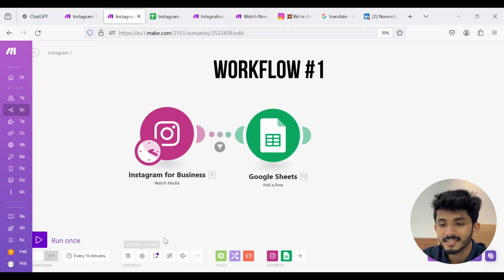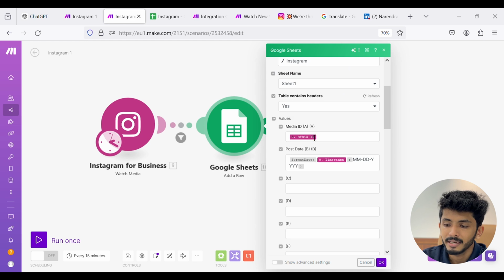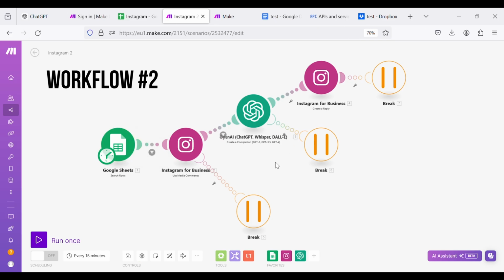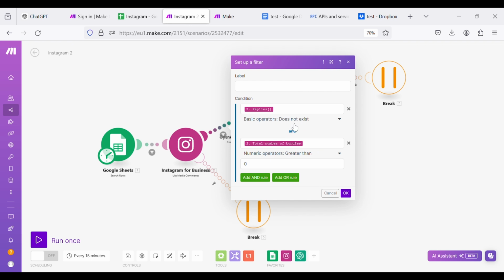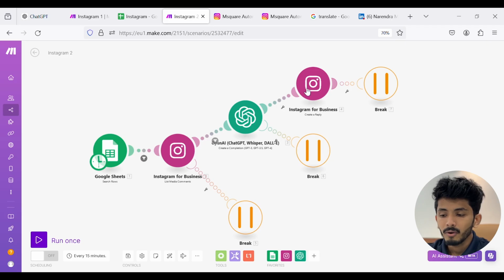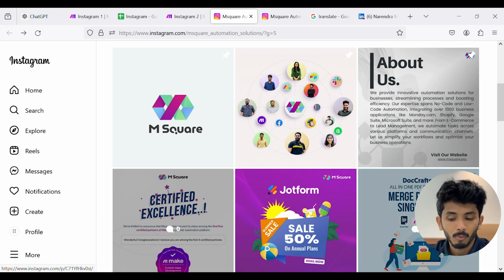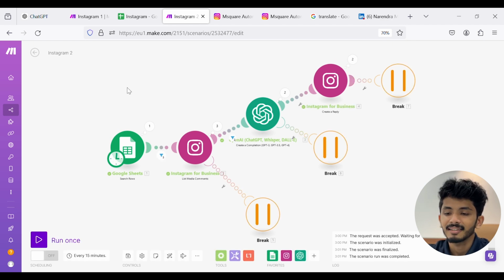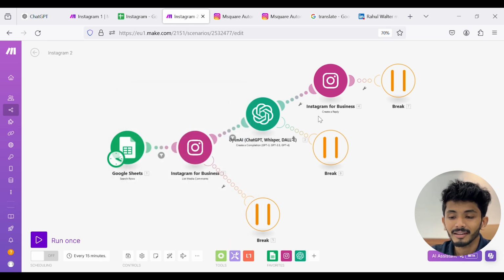How To Create an AUTO REPLY to Instagram COMMENTS!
In this video, we will demonstrate how to create an auto-reply Instagram bot using Make.com. We'll guide you through two detailed scenarios.

In the first scenario, we'll set up a system to watch new Instagram posts and save the relevant data into a Google Sheet. In the second scenario, we'll take the media ID from these posts, list the media comments, and use ChatGPT-4 to generate appropriate replies. Finally, we'll implement these replies to automatically respond to comments on Instagram. This step-by-step tutorial will empower you to make your social media engagement using advanced automation techniques.

New to Make?
Here is our magic link to get 1 Month Pro plan free (10,000 operations)

We're excited to help with your automation needs!